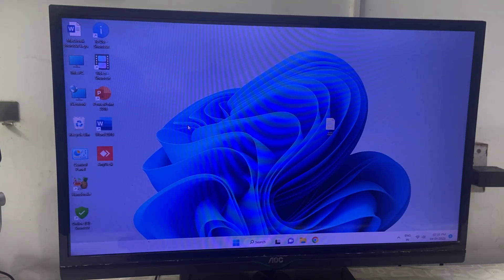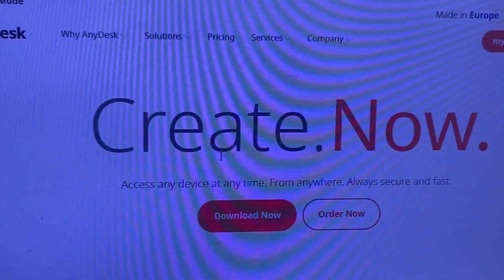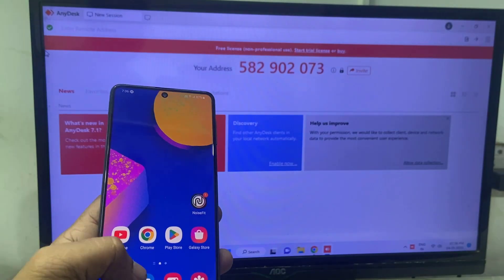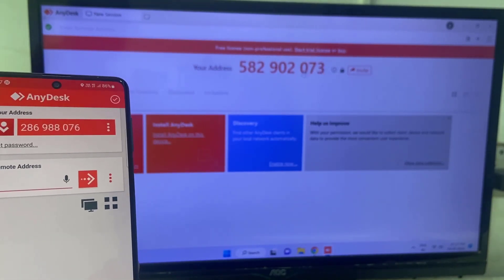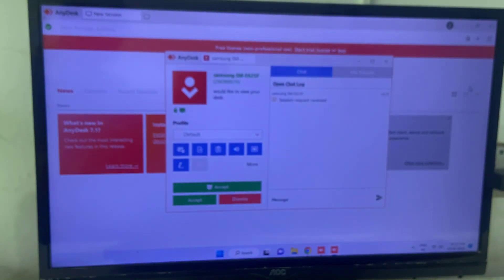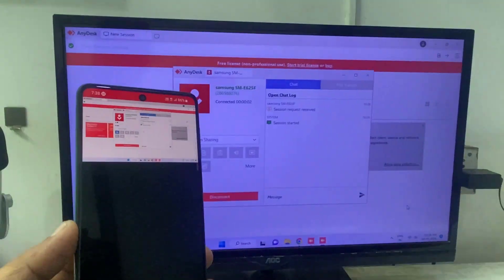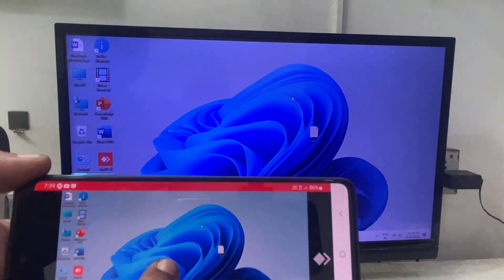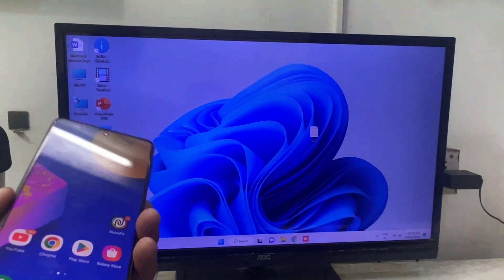How to Control PC/Laptop from Any Phone from Anywhere Easy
Screen Share & Control PC from Mobile Phone (Fee-Easy)